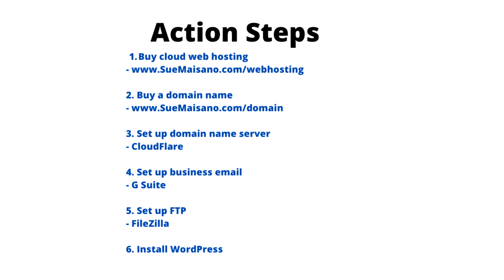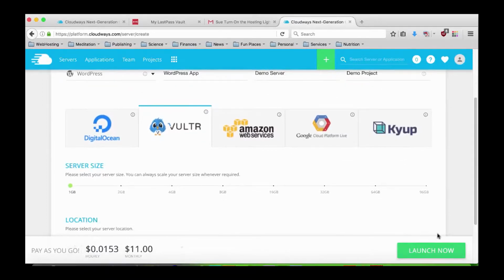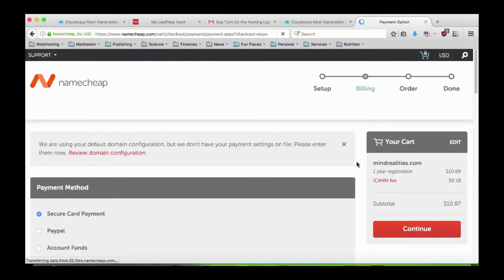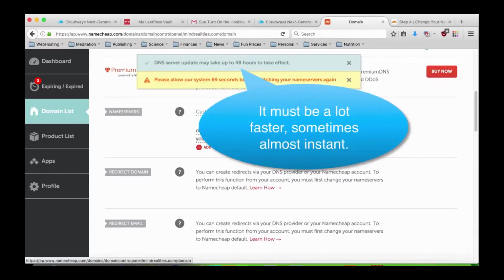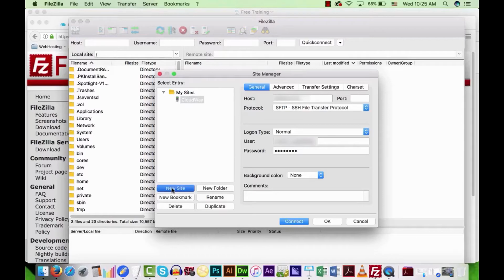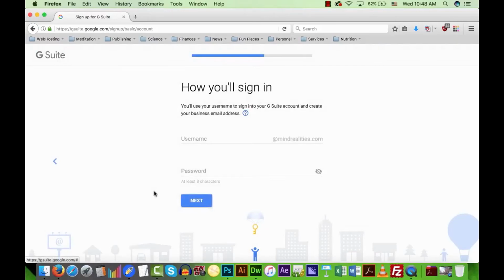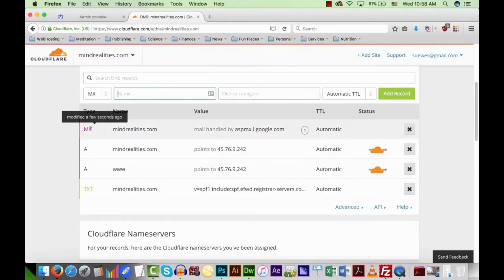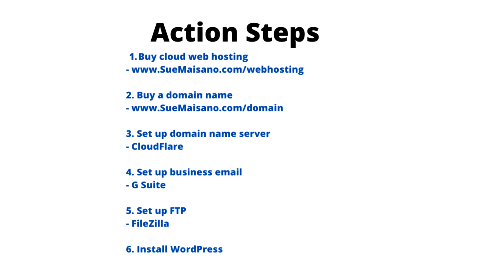How to build your personal branding website in one day - Part 1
Are you a coach, consultant, author, or someone who runs an online service based business?

Having a branding website helps boost your visibility, but you don't want to spend too much time or money on your first website.

Follow this step by step tutorial and watch over my shoulders to learn how to set up your personal branding website in one day!